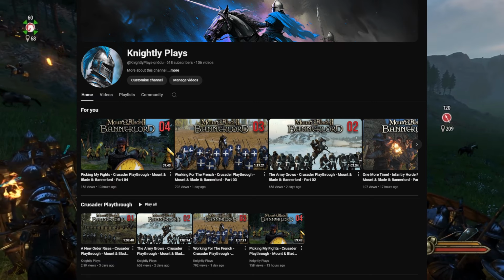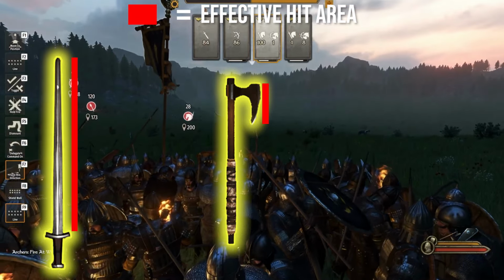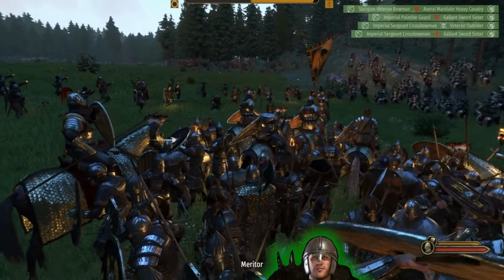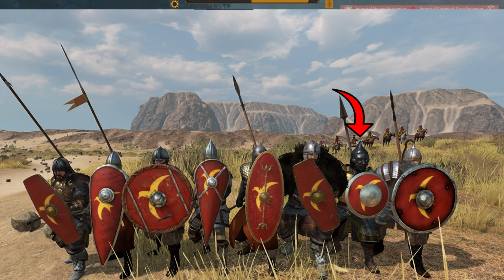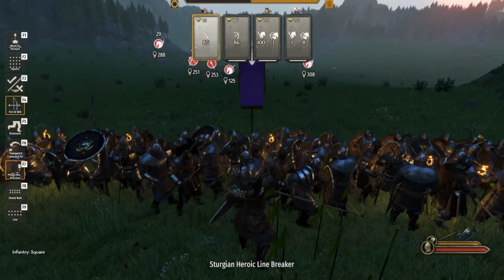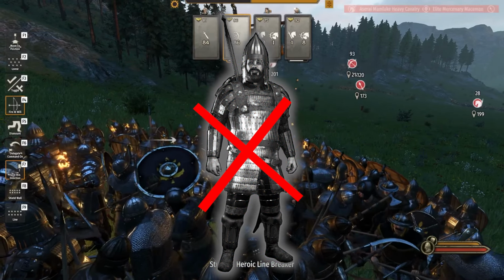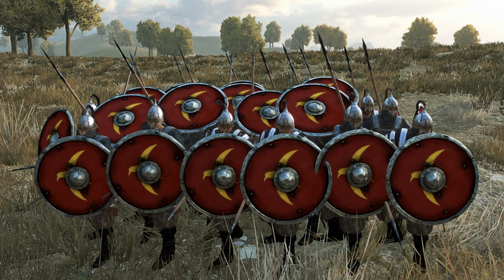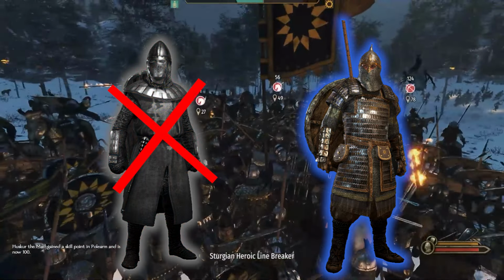Mount and Blade II: Bannerlord - Best Infantry Guide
In this video I talk you through what my preferred infantry unit is in Mount and Blade II: Bannerlord. I look at weapon types, armour skills and overall machanics to determine what I believe to be the best shield infantry in Mount and Blade II: Bannerlord.